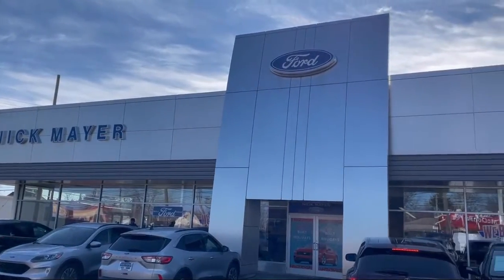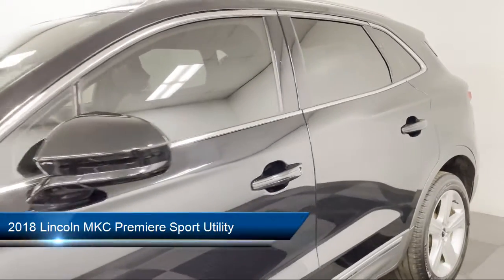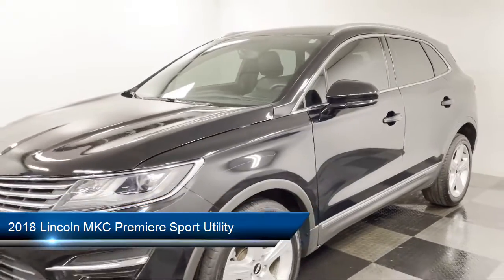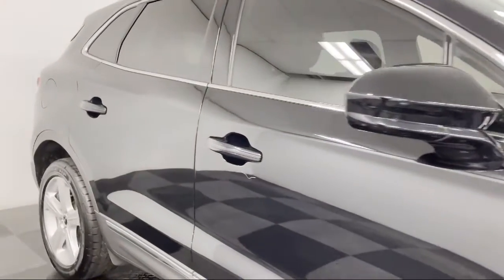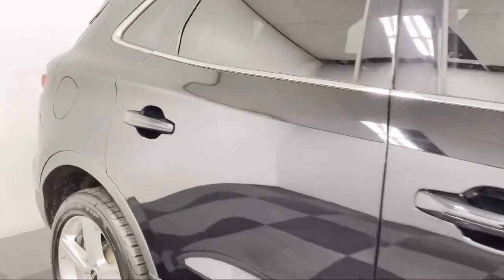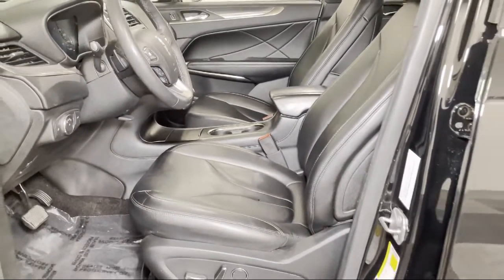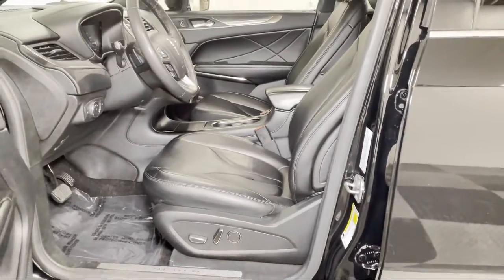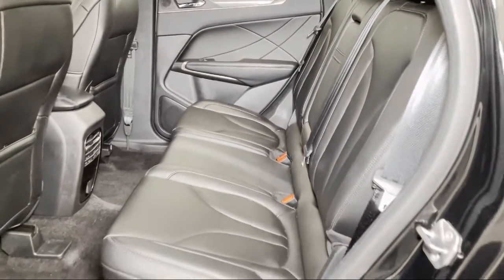2018 Lincoln MKC Premiere Sport Utility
2018 Lincoln MKC Premiere Sport Utility - Stock Number: PT4050 - VIN: 5LMCJ1C92JUL30252.